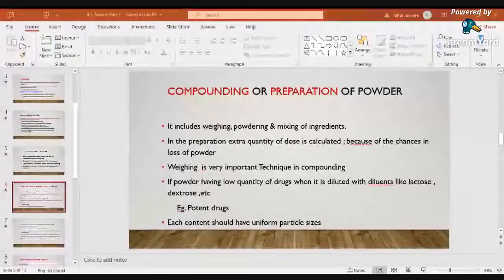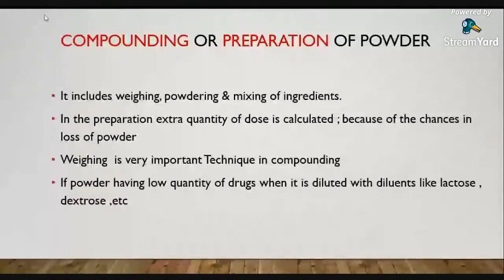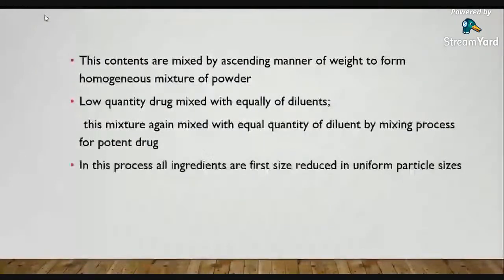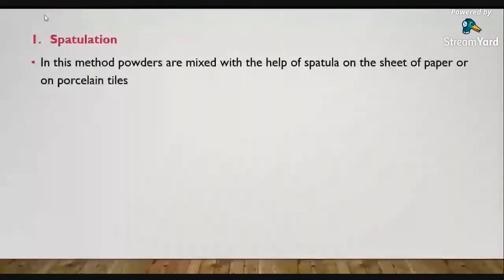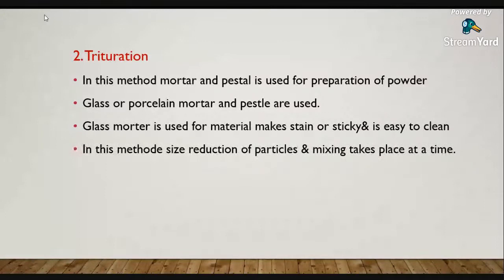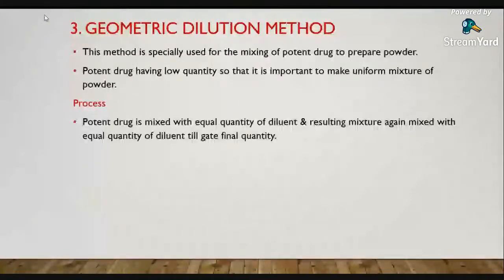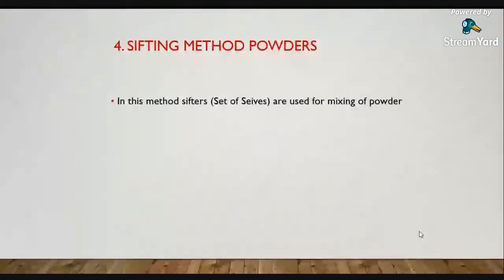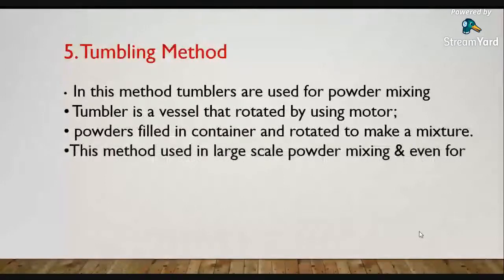Powder's Preparation & There Methods in Pharmacy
Chapter 5.7 Solid Dosage form Powder